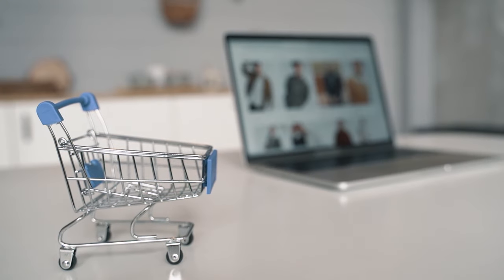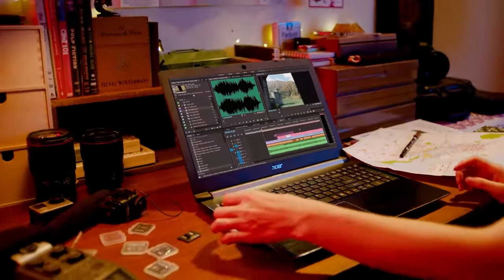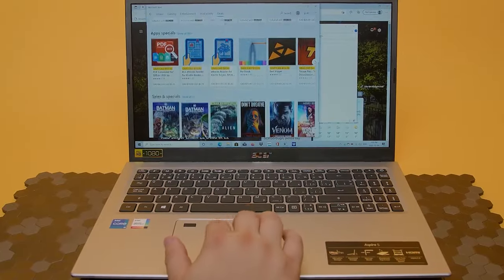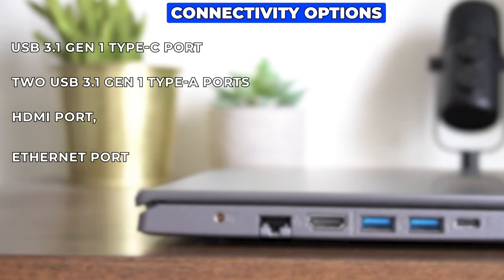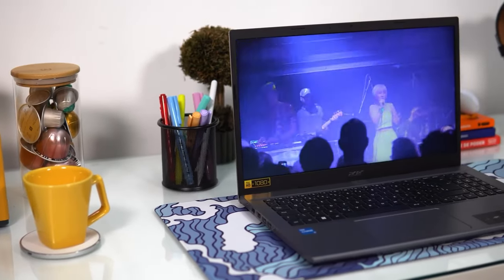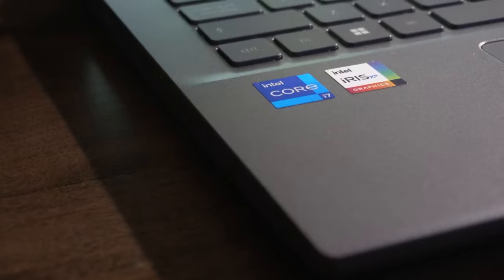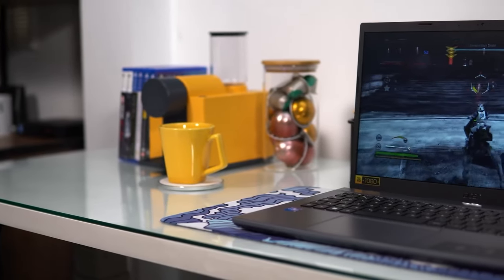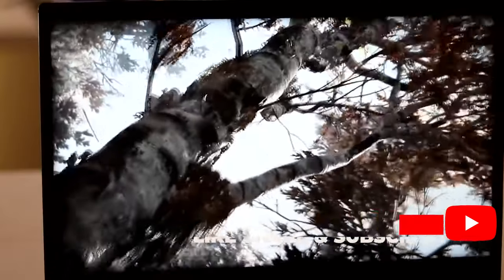✅ Acer Aspire 5 Honest In-Depth Review 2024 - Value For Money Best $500 Laptop For Office & Work?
Acer Asipre 5